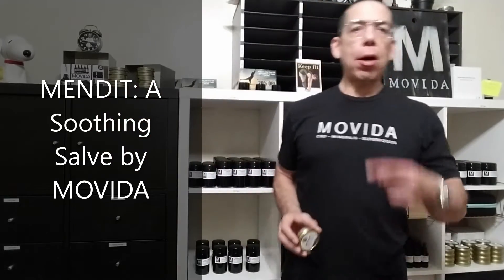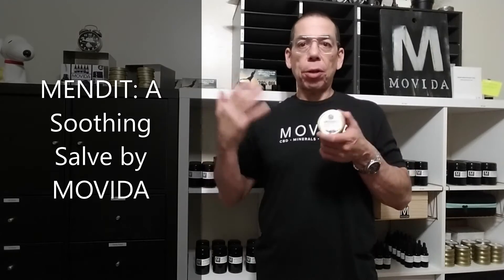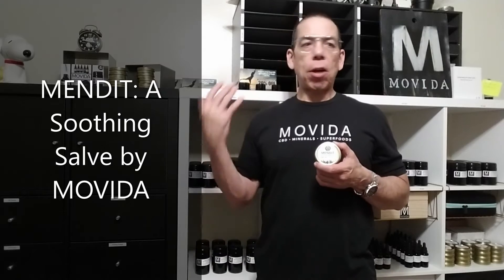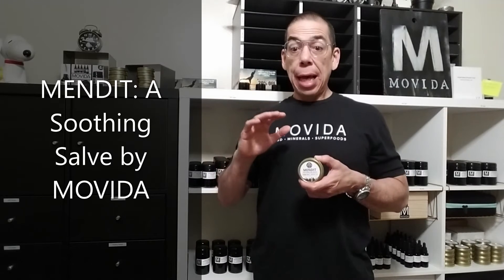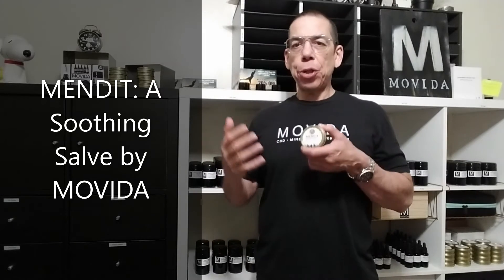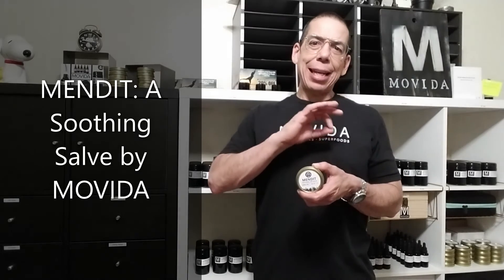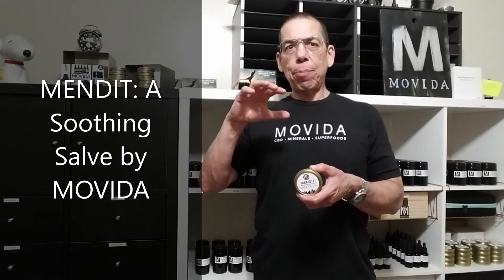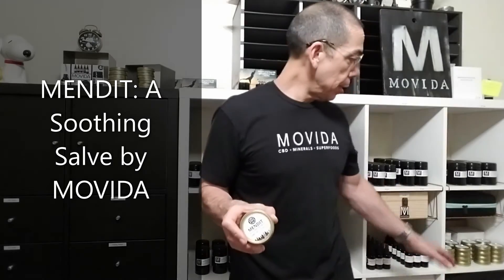MENDIT : A SOOTHING SALVE BY MOVIDA | NEW PRODUCT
MENDIT: A Soothing Salve by MOVIDA.

We are excited to announce the release of MENDIT, a soothing salve with 500mg of MOVIDA CBD per ounce.

Hand crafted in small batches using a combination of carefully selected organic herbs and oils. We soak these herbs directly in the oils at low temperatures for 3-4 weeks, which allows us to gain the maximum benefit without denaturing any of its components.

The end result is truly amazing.

Available for sale now.